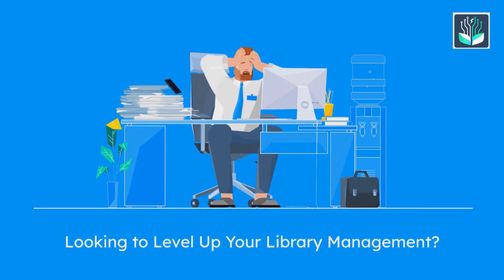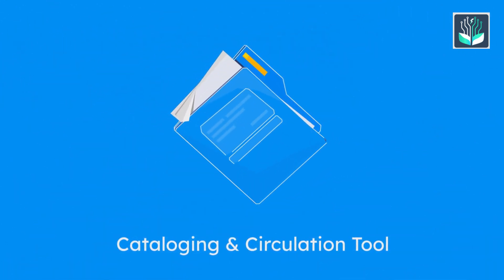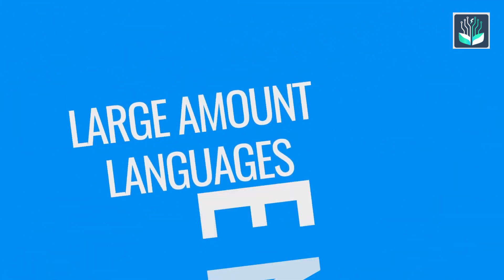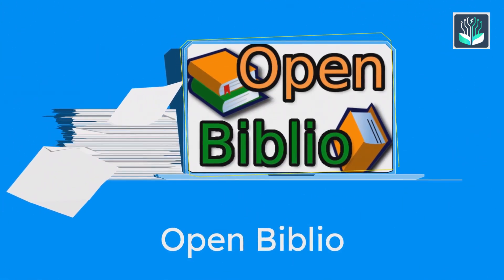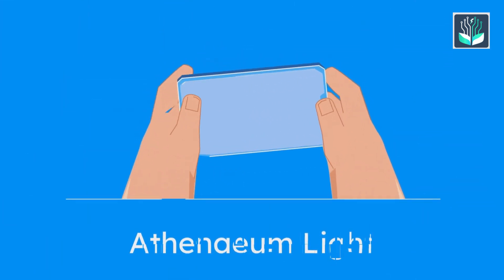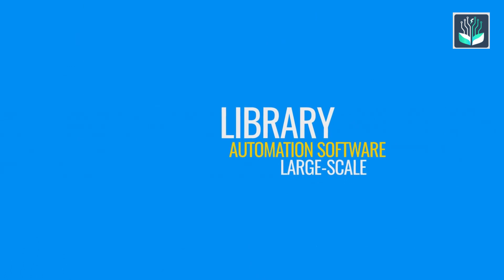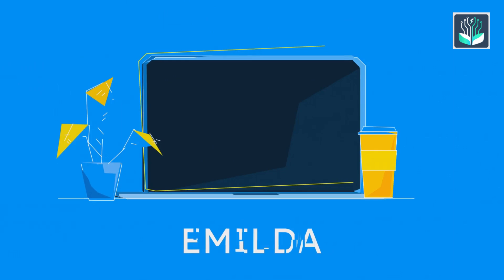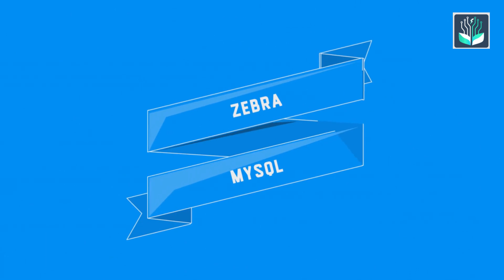7 Best Open Source Library Management Systems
Open-source library management systems (LMS) offer customizable solutions for managing library resources, cataloging, and user interactions. Among the best are Koha, a widely used system with full-featured functionalities; Evergreen, designed for large libraries with robust circulation capabilities; and OPALS, known for its flexibility and user-friendly interface. Other notable systems include PMB, ideal for French-speaking regions; FOLIO, a cloud-based platform with modular design; Invenio, suited for digital libraries with advanced search features; and VuFind, a powerful discovery tool for integrating different data sources. These open-source LMS solutions enable libraries to reduce costs while enhancing resource management and user experience. Here are the Best Open Source Library Management Systems

1.Polaris
2.Koha
3.OpenBiblio